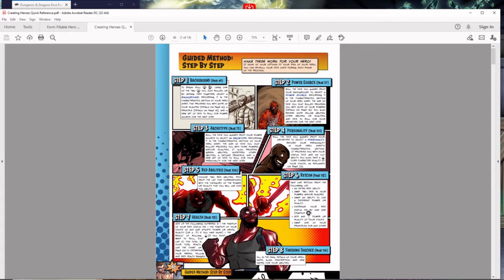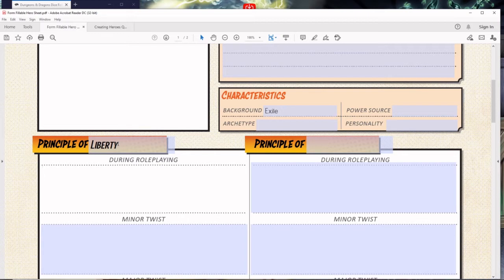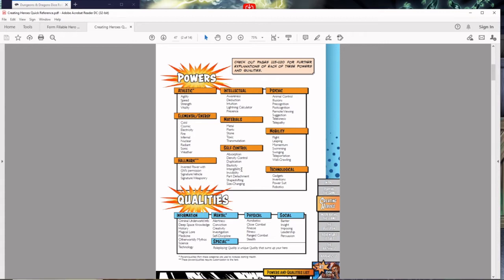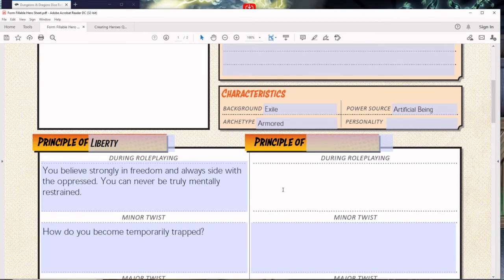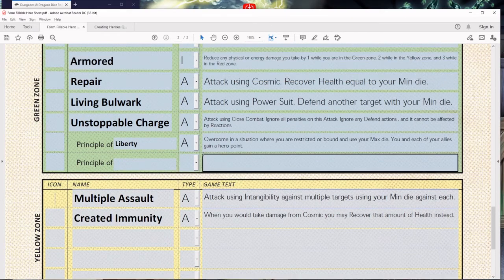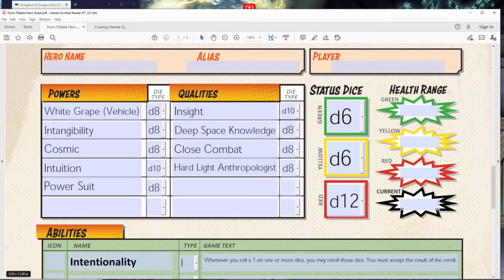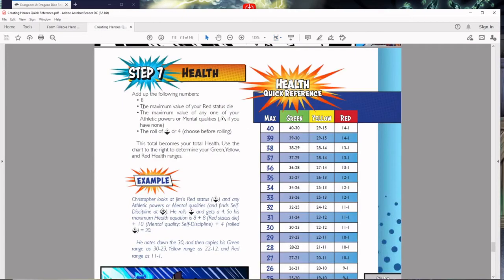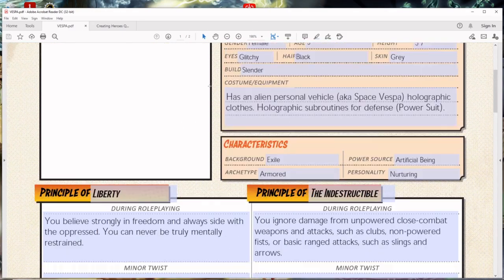V.E.S.P.A - Sentinels Comics RPG - Guided Character Generation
This is a Guided Character Gen with Sentinels Comics RPG sans music because apparently it was difficult to hear me over the music.

This character came out as:

Exile + Artificial Being + Armored + Nurturing

And I created her as a sort of sentient hologram sent to Earth to study its culture(s) who has a space-Vespa...and I named her VESPA.